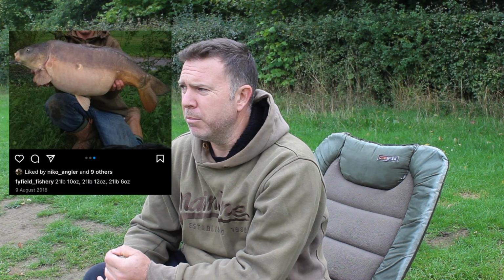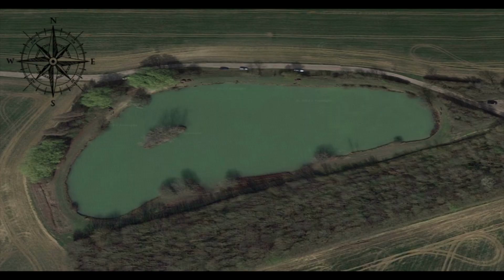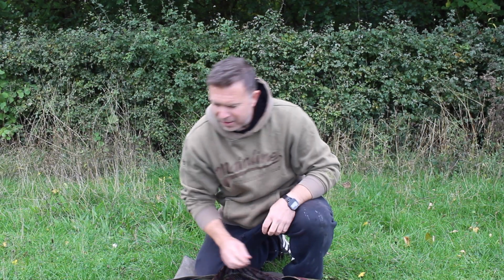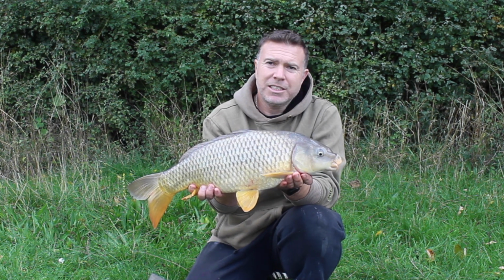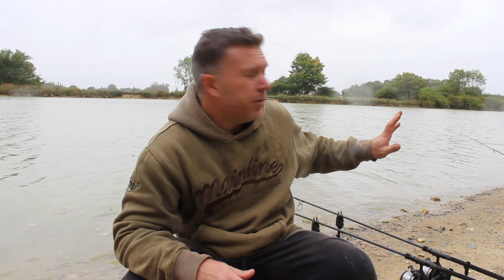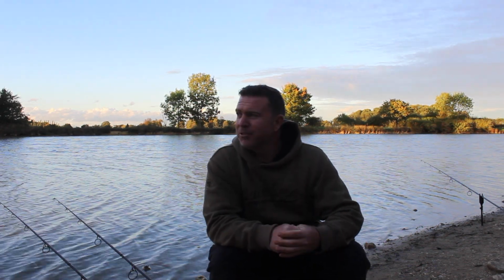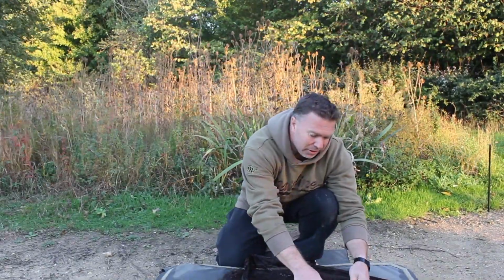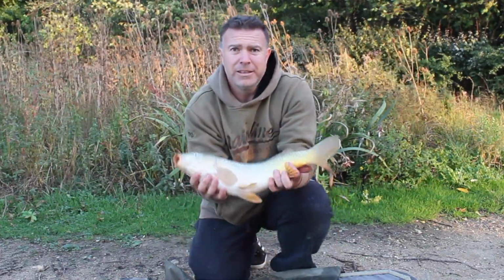Carp Fishing / Essex Day Tickets - Fyfield Fishery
Carp fishing at Fyfield Fishery in Essex